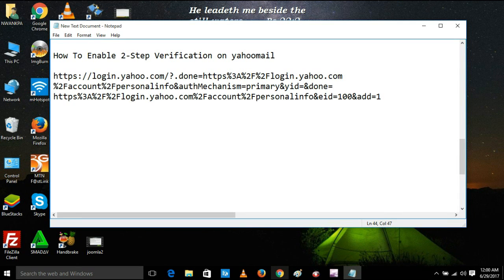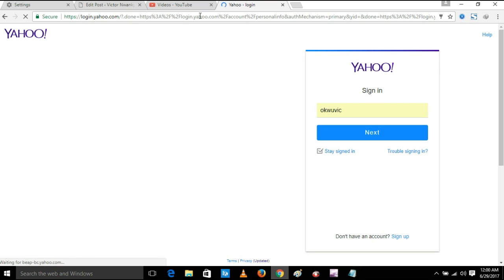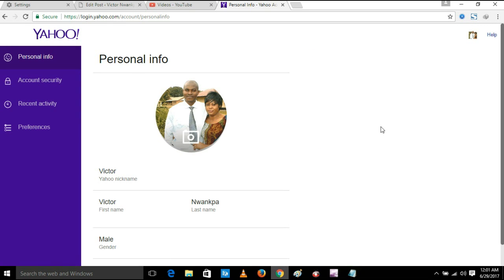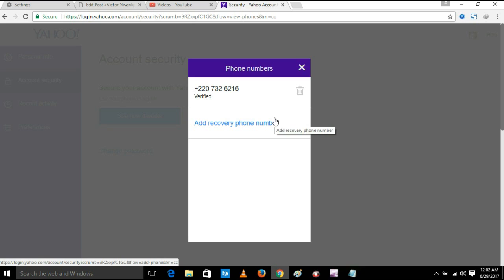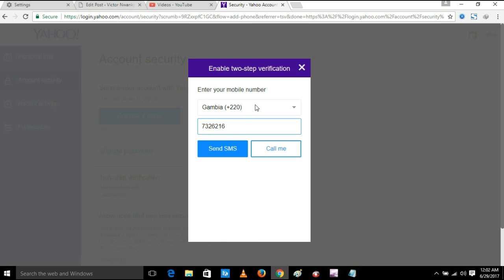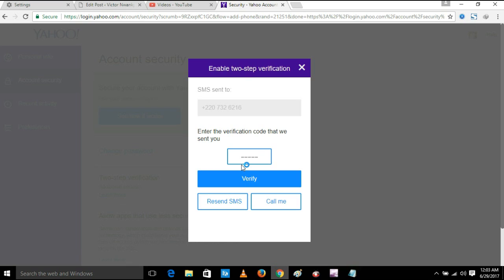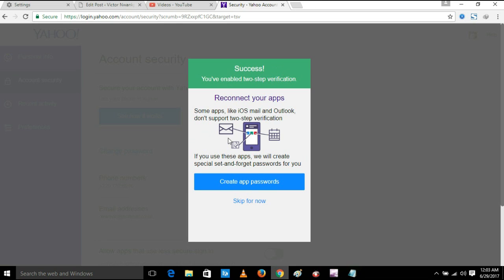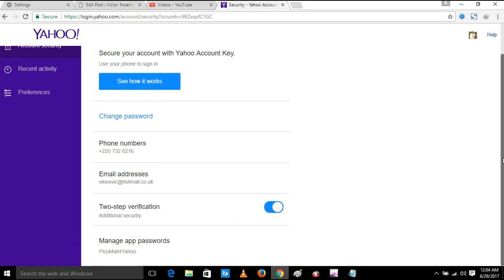How To Enable 2-Step Verification on Yahoomail Account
%2Faccount%2Fpersonalinfo&authMechanism=primary&yid=&done=
https%3A%2F%2Flogin.yahoo.com%2Faccount%2Fpersonalinfo&eid=100&add=1